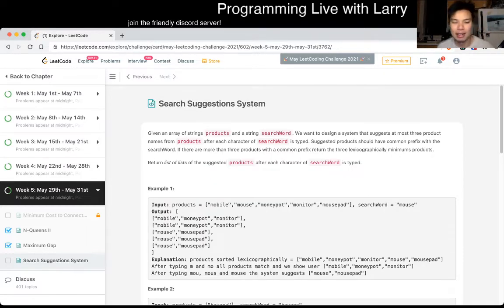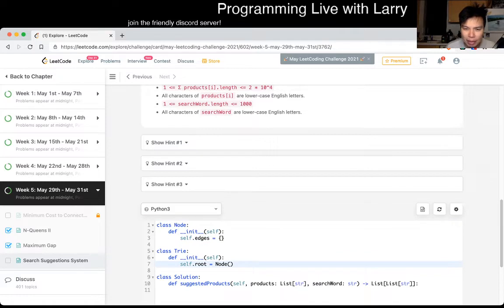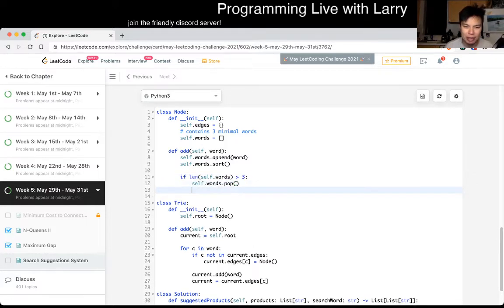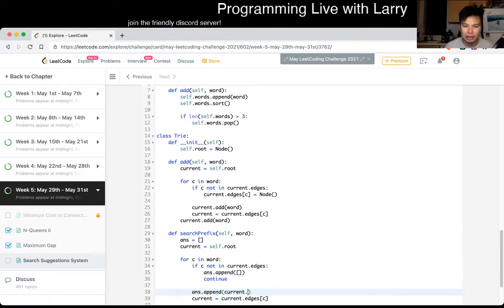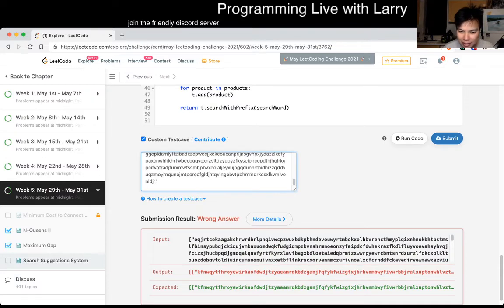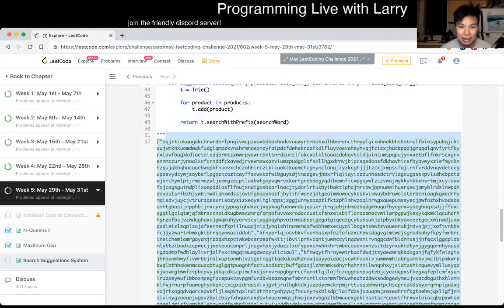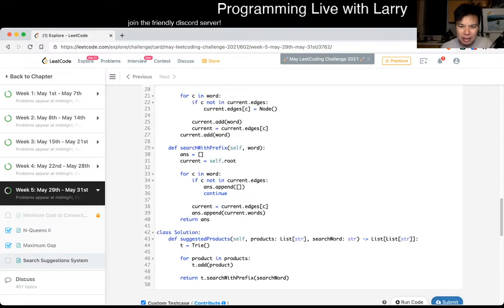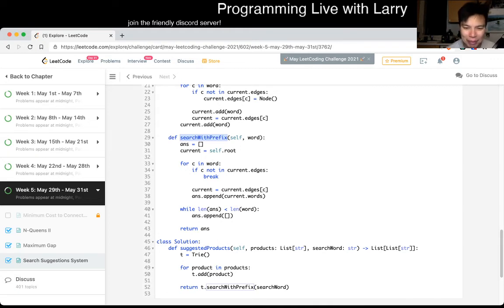Daily Leetcode #426: May 31, 2021 - 1268. Search Suggestions System